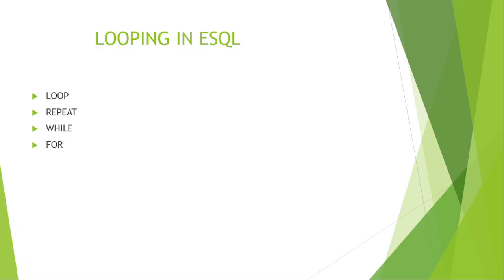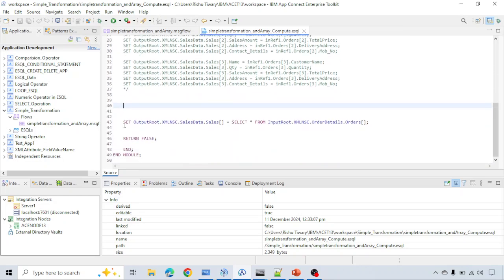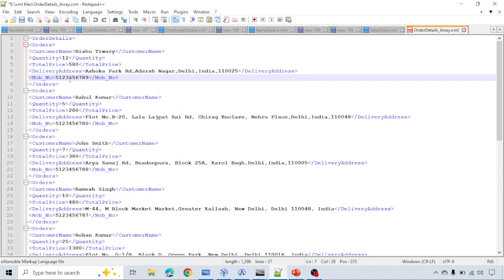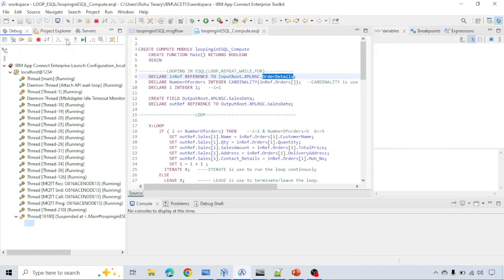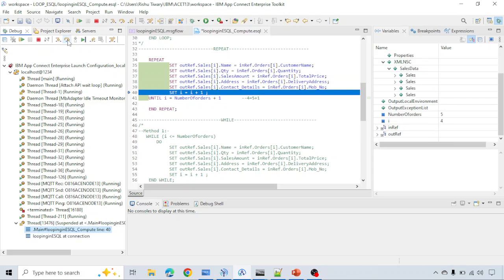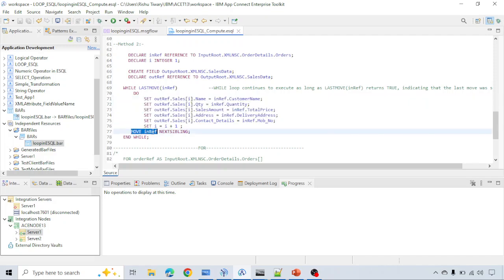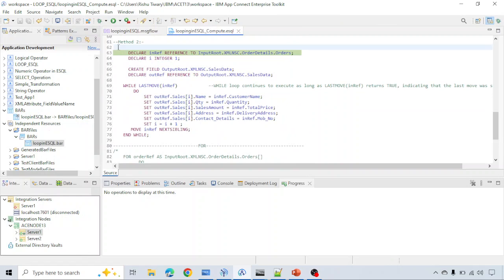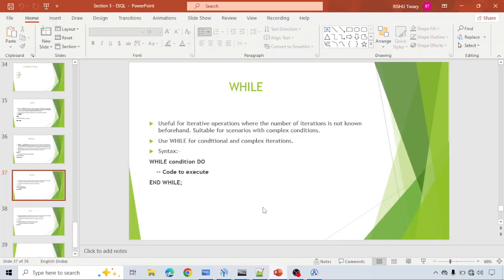Looping in ESQL | ESQL in IBM ACE || IBM ACE 13